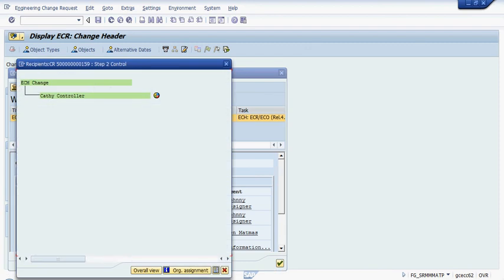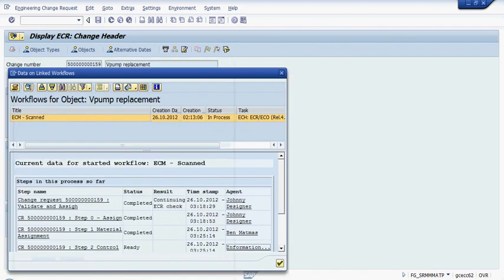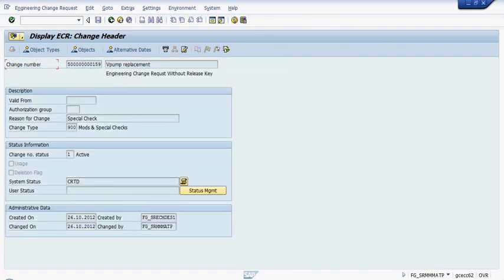SAP ECM Workflow - Replace Faulty Material - Part 4 off 6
SAP ECM example for part replacement with archivelink and workflow, step 4 Replacement material assignment, in this case a new material had to be created, in most cases it would just be a serial number change.